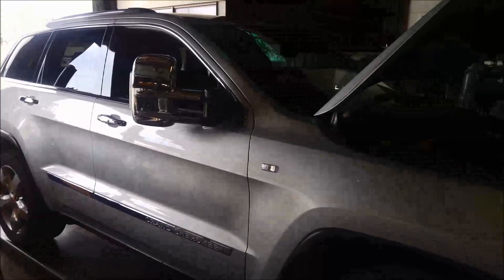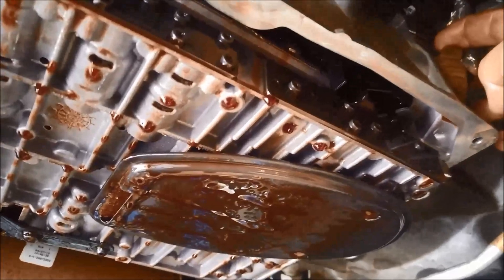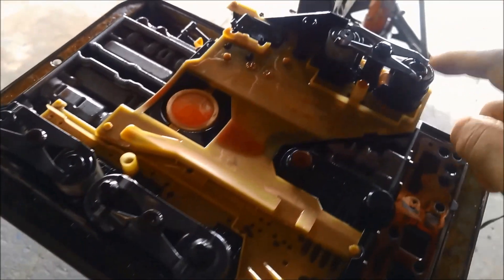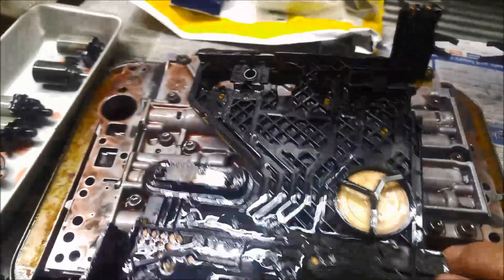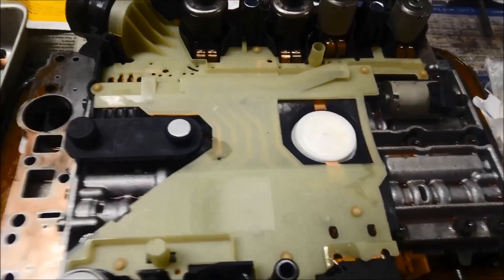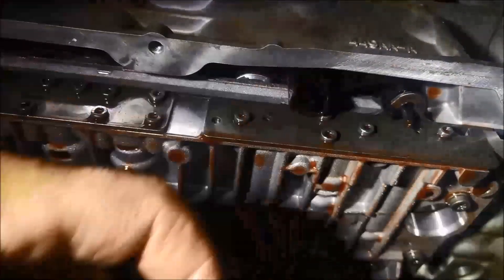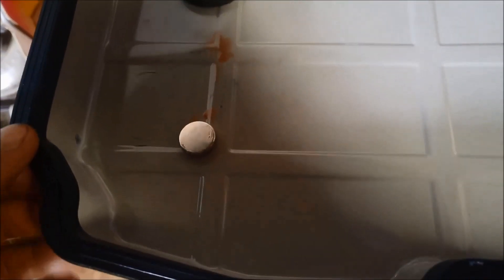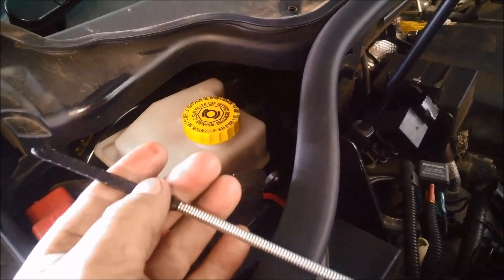Jeep W5A580 Mercedes 722.6 Auto Transmission Conductor Plate Solenoids Connector Sleeve How To DIY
Jeep 2012 3L Diesel Grand Cherokee 5 Speed W5A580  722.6 Automatic Transmission, Replace Valve Body Conductor Plate, Solenoids & Auto Trans Service
722.6 Automatic Transmission also known as Mercedes-Benz 5G-Tronic and the New Automatic Gearbox Generation One NAG1, W5A580. The 722.6 Transmission can be found in Mercedes Benz, Dodge, Chrysler, Jeep, Jaguar, Daimler, Ssangyong, Porsche 911, Freightliner Sprinter Vans, Maybach 57 and 62
Due to its high torque capacity (upto 1000 Nm) it was still retained for turbocharged V12 engines, four-cylinder applications and commercial vehicles for many years.

5 G Tronic Automatic Transmission
W5A300 Automatic Transmission
W5A330 Automatic Transmission
W5A380 Automatic Transmission
W5A580 Automatic Transmission
W5J400 Automatic Transmission

Mercedes W202
Mercedes 240D
Mercedes S320
Mercedes E240
1996–1999 Mercedes-Benz W140
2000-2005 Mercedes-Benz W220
2006–2013 Mercedes-Benz W221 (V12 Models only)
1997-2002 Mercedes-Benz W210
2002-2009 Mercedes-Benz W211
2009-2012 Mercedes-Benz W212 (4 cylinder models only)
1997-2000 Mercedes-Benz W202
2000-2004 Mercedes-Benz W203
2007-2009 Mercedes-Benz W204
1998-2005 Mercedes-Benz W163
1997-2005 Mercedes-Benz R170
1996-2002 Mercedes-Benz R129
2001–2011 Mercedes-Benz R230 (V12 Model, others up to 2005)
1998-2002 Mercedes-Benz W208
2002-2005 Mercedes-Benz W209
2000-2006 Mercedes-Benz C215 (V12 Models only)
2007–2014 Mercedes-Benz C216 (V12 Models only)
1996–2013 Mercedes-Benz W463
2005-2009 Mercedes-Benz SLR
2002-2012 Jeep Grand Cherokee (02-04 WG Diesel, 05-10 WK V6)
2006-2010 Jeep Commander XK (3.7 gas/petrol) XH (3.0 diesel - export)
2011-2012 Dodge Durango (V6 Models only)
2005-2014 Chrysler 300 (AWD, 300C, SRT8 only)
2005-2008 Dodge Magnum (AWD, RT, SRT8 only)
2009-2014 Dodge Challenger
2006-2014 Dodge Charger (AWD, RT, SRT8 only) (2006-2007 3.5L V6 HO)
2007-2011 Dodge Nitro (4.0L Models only)
2012-Present Jeep Wrangler
2002–2013 Maybach 57 and 62
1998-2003 Jaguar X308 (Supercharged models only)
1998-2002 Jaguar XK (X100) (Supercharged models only)
2004–Present Ssangyong Rexton
2006–Present Ssangyong Kyron
2005–Present Ssangyong Rodius
2014-Present Ssangyong Actyon sports
1998–2014 Ssangyong Chairman H
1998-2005 Porsche 911 (996 series)
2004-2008 Chrysler Crossfire, all models
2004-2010 Chrysler 300 C CRD (with OM 642 V6 Diesel engine)[10]
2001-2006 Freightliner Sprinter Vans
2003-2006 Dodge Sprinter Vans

ewffiHwh3792wyp9y2yr723#%%&%ÊADG$^^$$^#$%^$%&